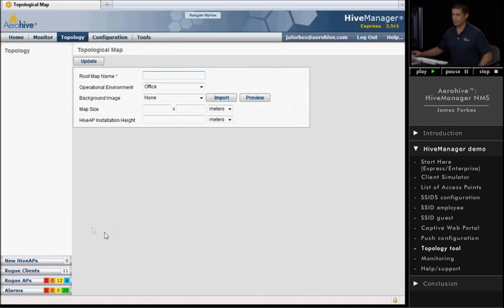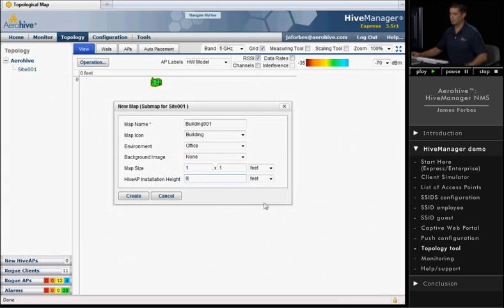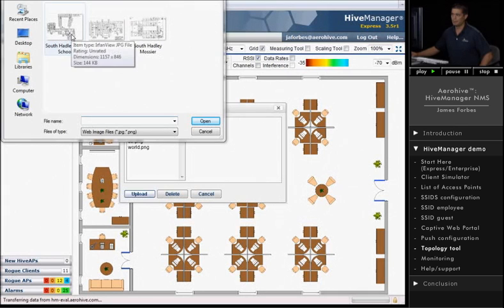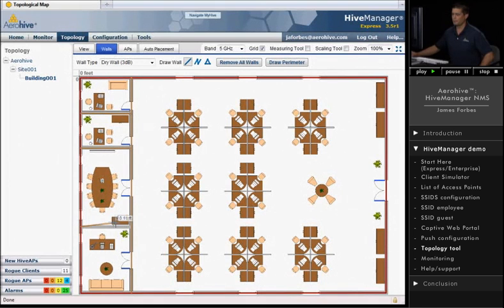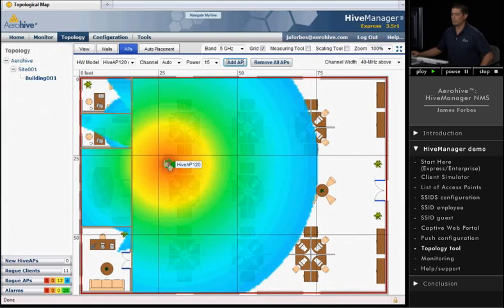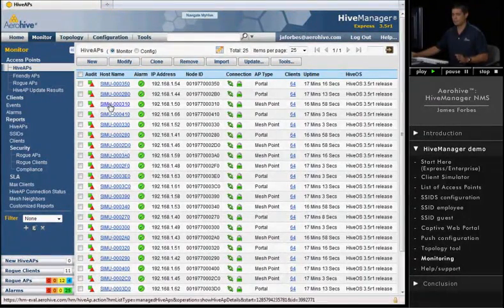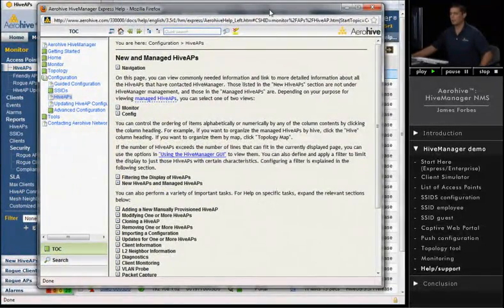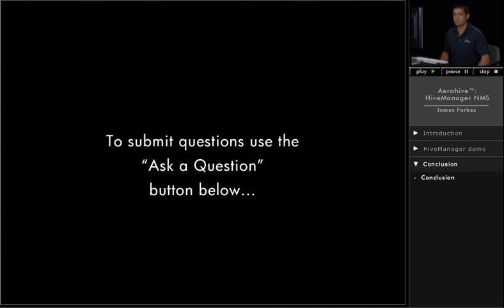Aerohive HiveManager NMS Part 3 of 3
James Forbes of Aerohive presents the HiveManager Wireless Network Management System in action.